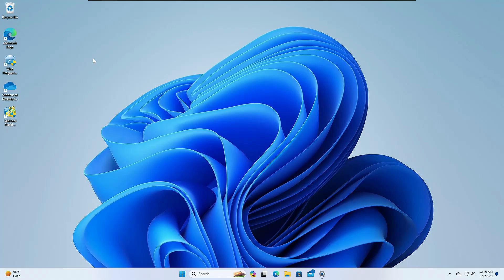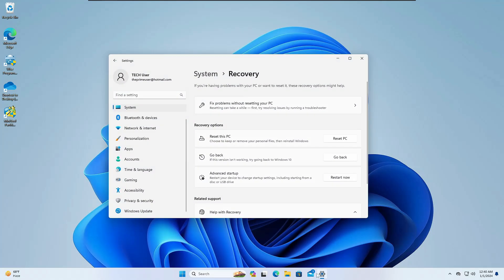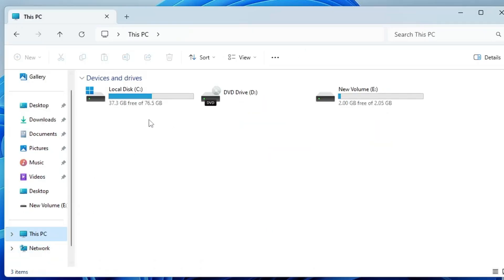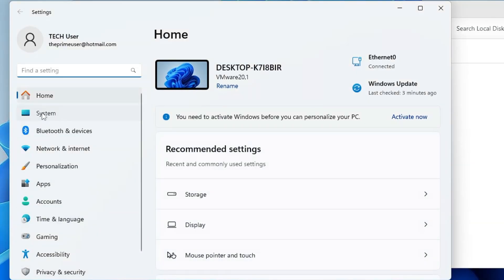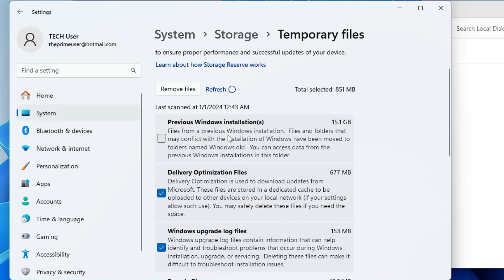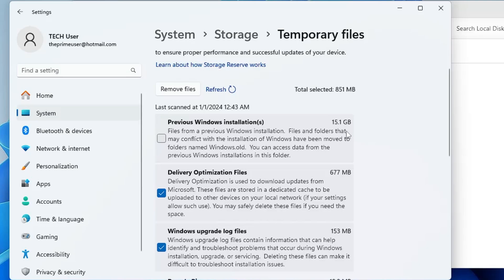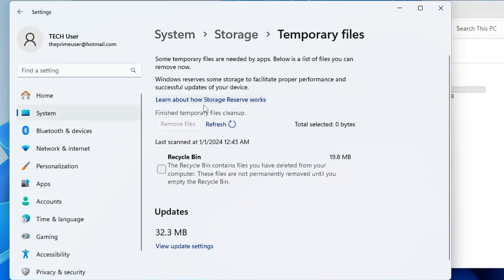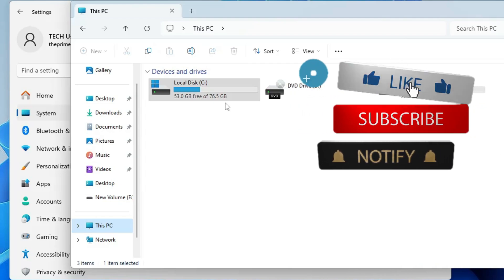Delete THIS After Upgrading to Windows 11 (Get Extra Storage)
If you have upgraded to Windows 11 from Windows 10 then delete these old Windows files right now as it occupies a lot of space in your drive.

☑ Watched the video!
☐ Liked?